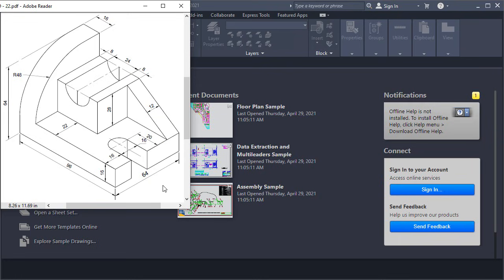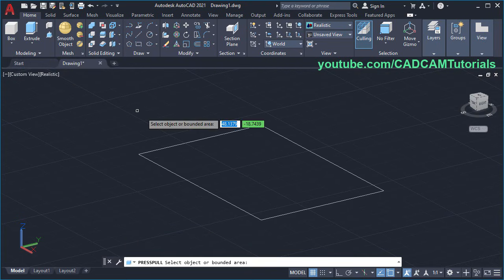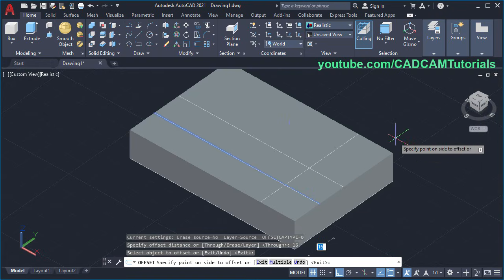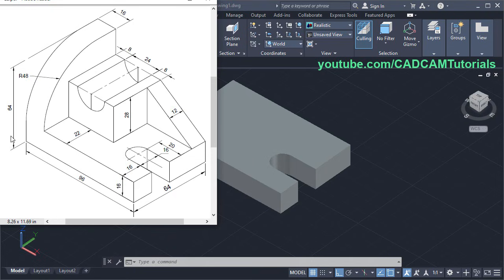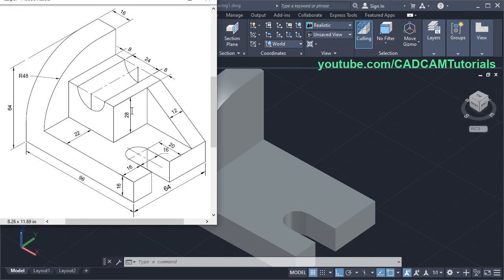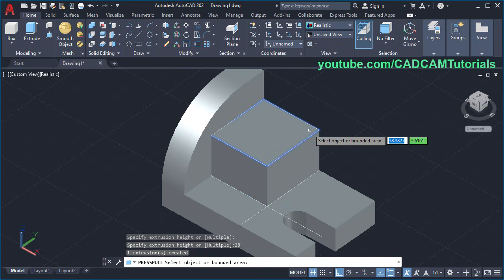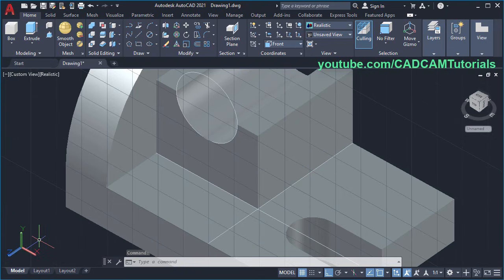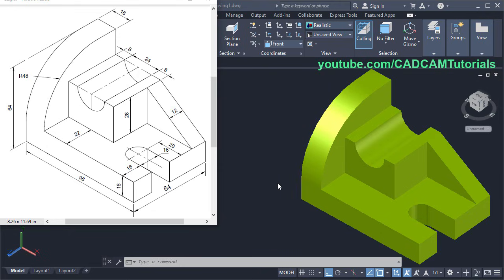AutoCAD 2021 3D Tutorial for Beginners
AutoCAD 2021 3D Tutorial for Beginners. AutoCAD 2021 3D Modelling. 3D Drawing in 2021. AutoCAD 2021 3D Tutorial. In this tutorial we will learn to create 3D model in AutoCAD 2021 step by step from scratch. AutoCAD 3D practice drawing exercise.

AutoCAD 3D mechanical drawing
AutoCAD 3D basics
AutoCAD 3D basics vs 3d modeling
AutoCAD 3D basics training exercises
AutoCAD 3D modeling basics
AutoCAD 3D drawing basics